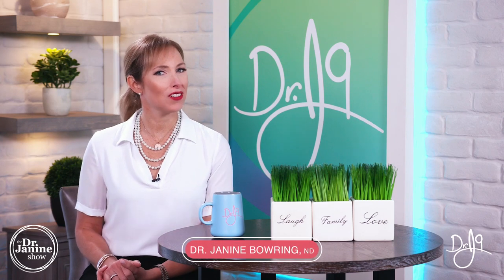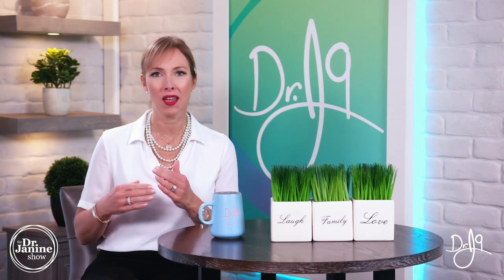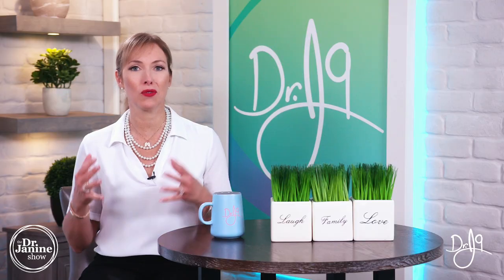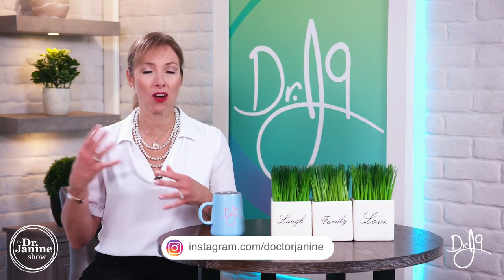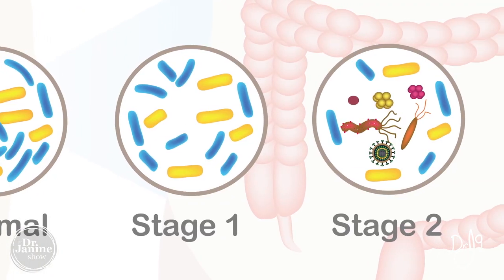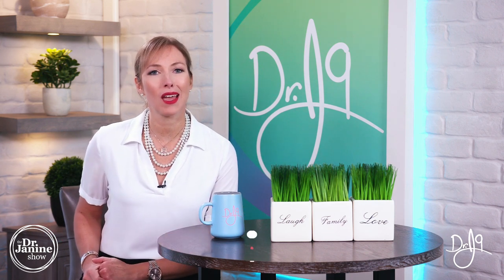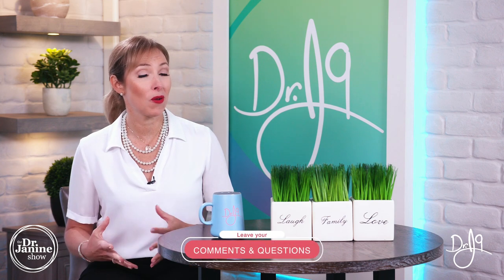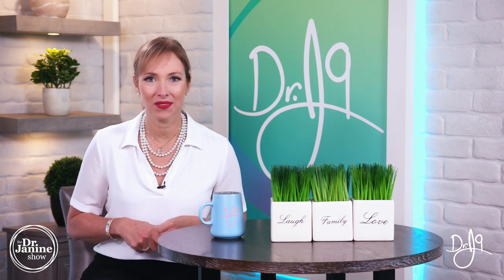Women’s Hormones | Estrogen Dominance & Hormonal Weight Gain | Dr. J9 Live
In this video, Dr. Janine talks about women’s hormones, focusing on estrogen dominance and hormonal weight gain.  She explains how fat cells can drive up estrogen levels by converting androgens to estrogens.  She talks about how this is one of the main ways women maintain estrogen levels after menopause but comes to a problem as the body gains too much fat.  She talks about how when this happens excess androgens can be turned into estrogen, more weight is gained with more excess androgens, a vicious cycle.  Lastly, Dr. Janine shares tips on how to fix estrogen dominance caused by hormonal weight gain.

Video Chapters
00:00 – Intro
00:23 – Fat Cell Increase Androgens to Estrogen
00:40 – Main Way to Maintain Estrogen After Menopause
00:50 – Estrogen Dominance Vicious Cycle
01:00 – Tips for Hormonal Weight Gain